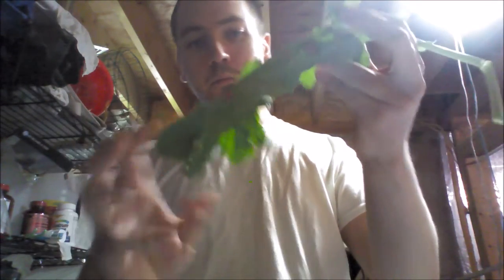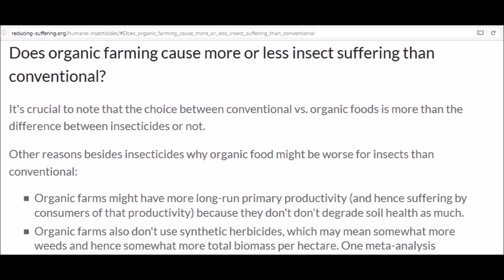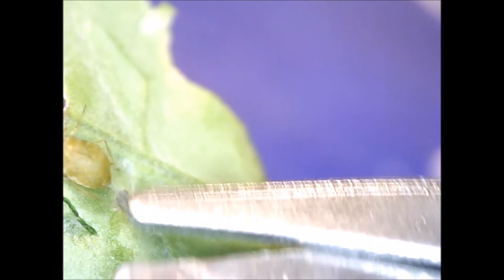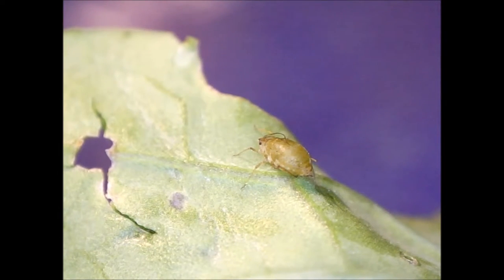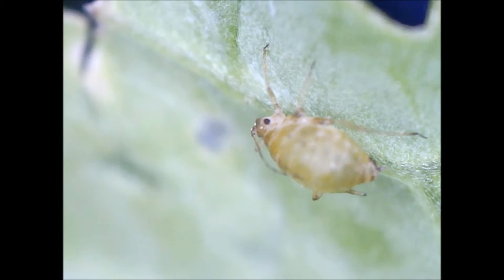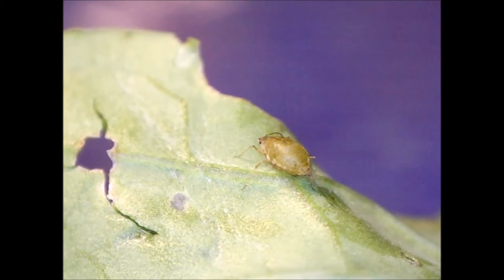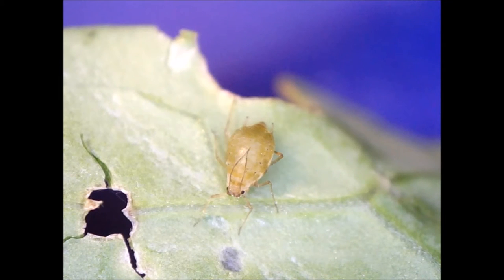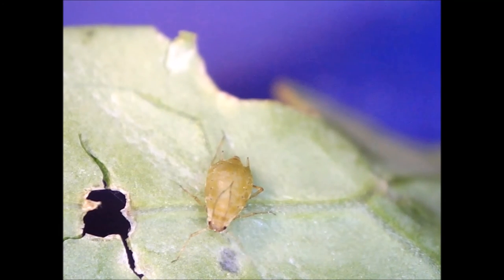An Aphid with a Trapped Leg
This video shows what I think are two aphids from locally grown vegetable leaves. One aphid is dead, and one is alive. The live aphid can only use five of its legs because it appears to have a silky thread constraining the sixth leg.